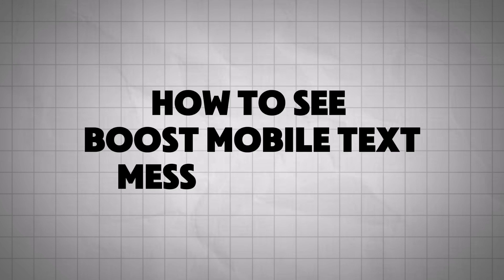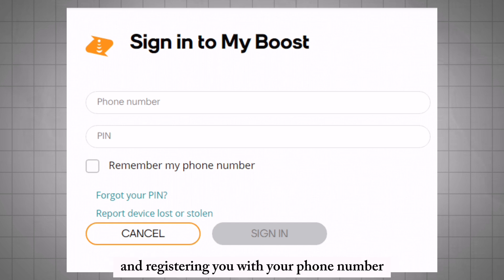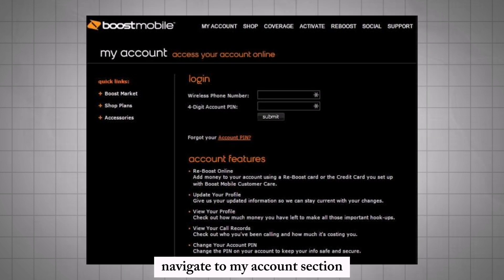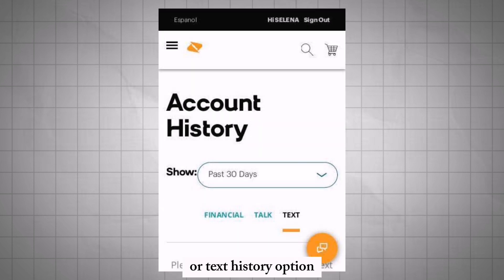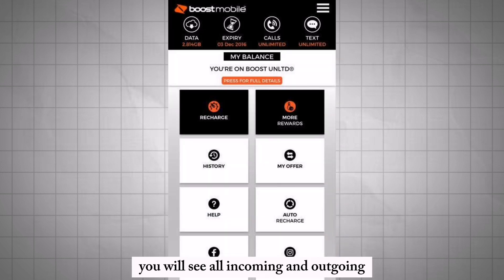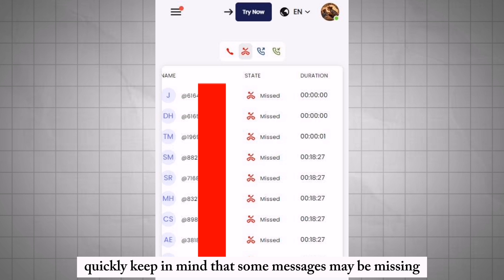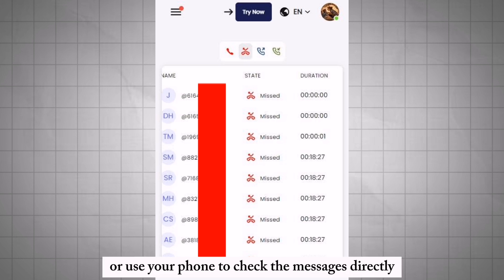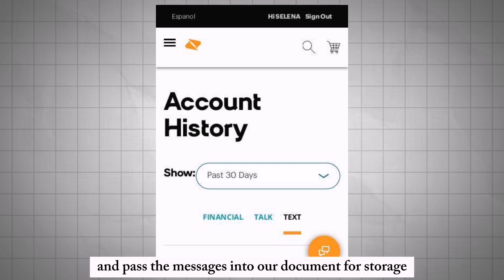How To See Boost Mobile Text Messages Online (2026)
If you are looking for a video about How to see boost mobile text messages online    here it is!
To view Boost Mobile text messages online, you can:
Open the My Boost Mobile app
Sign in with your username and password
Tap your phone number
Scroll to the bottom of the balance summary screen
Tap View Usage History         . Be sure to watch the video to the very end.
You will learn how do i see my boost mobile text messages online  . That's easy and simple to do from your phone.